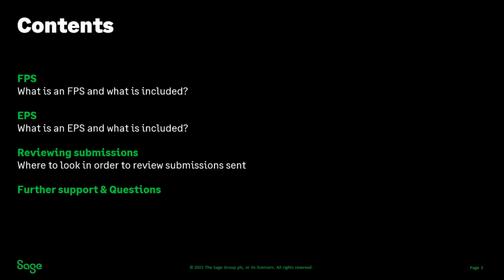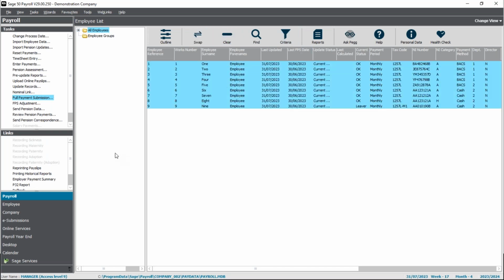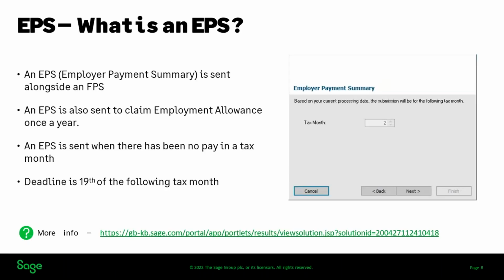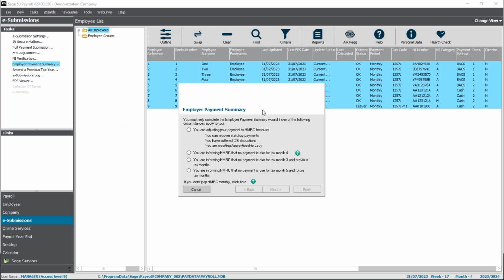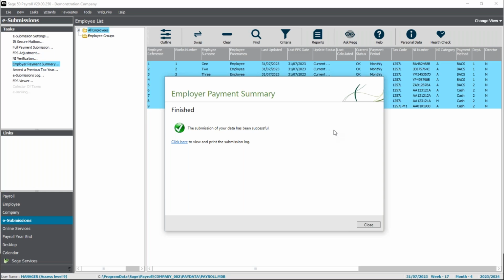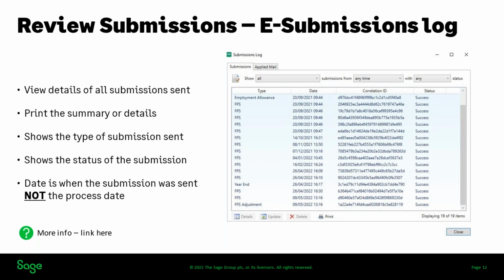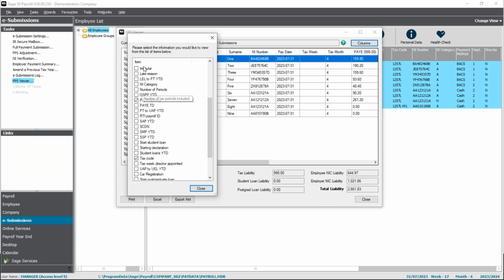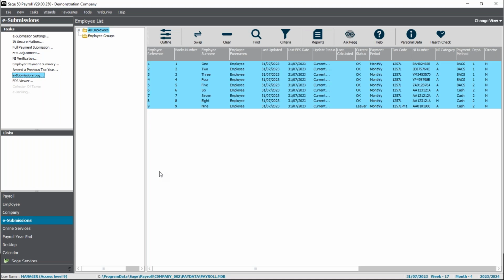Sage 50 Payroll (UK) - Submit your payroll to HMRC